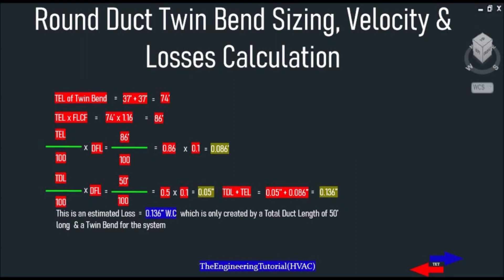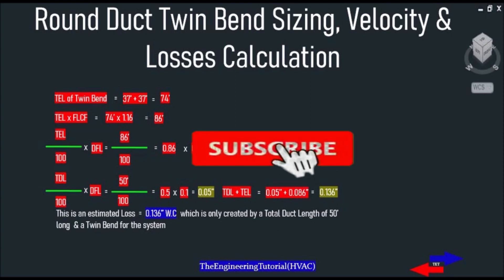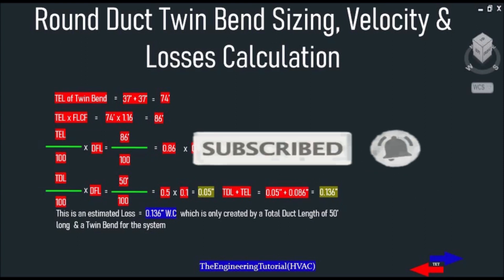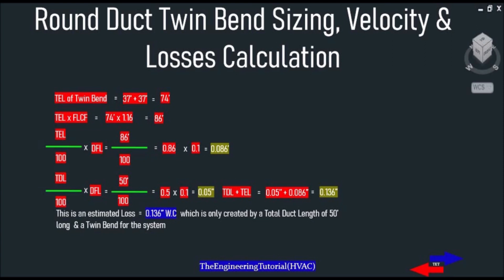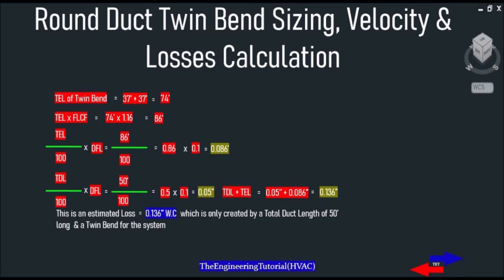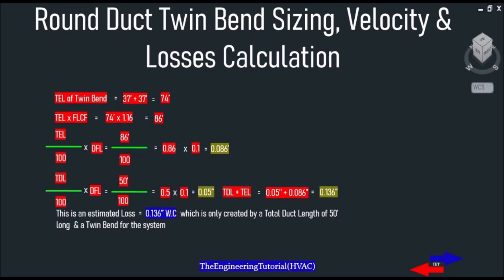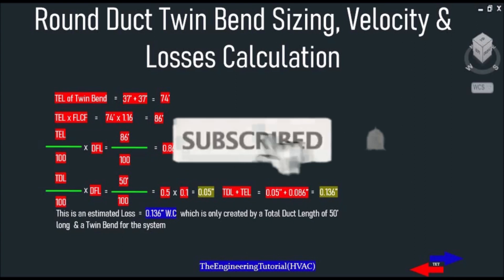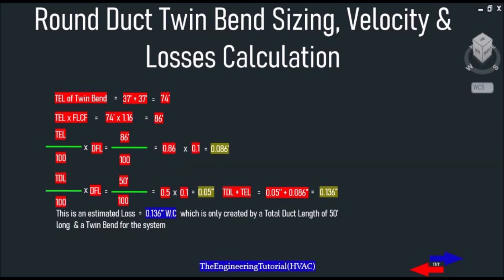Round Duct Twin Bend Sizing, Velocity & Losses Calculation - Hvac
Hello dear guys, today I would like to about a Round duct twin bend and selecting an equivalent length of straight Duct by using an air duct calculator to size the required diameter of the twin bend and main duct and determining losses through the main duct due to friction and through the twin bend due to changes in direction based on airflow, air velocity, and pressure This is part 3 of our discussion on a round duct twin bend by the end of this video you are going to be able to size round duct twin bend and determine air velocity by using an air duct calculator based on the airflow.